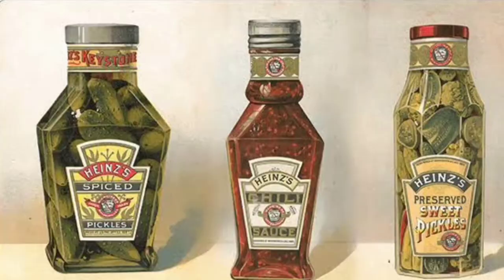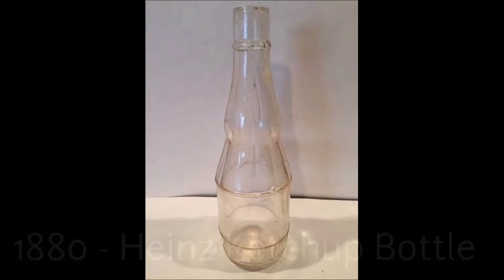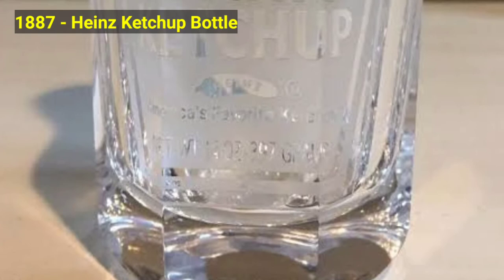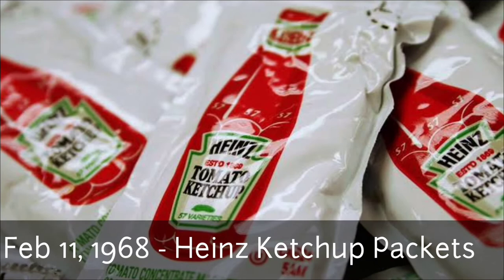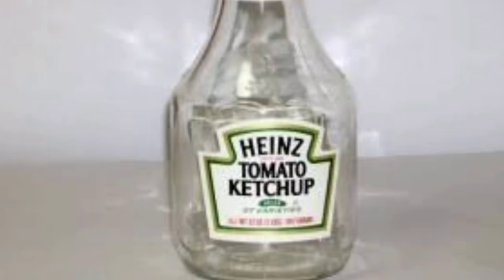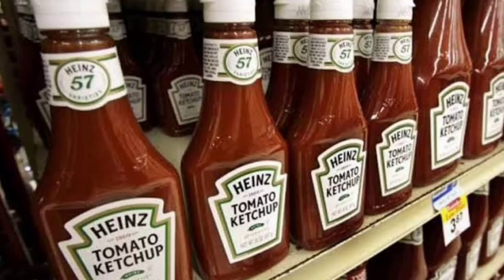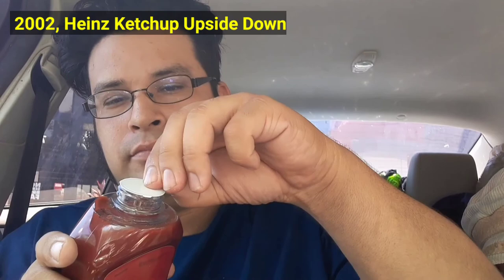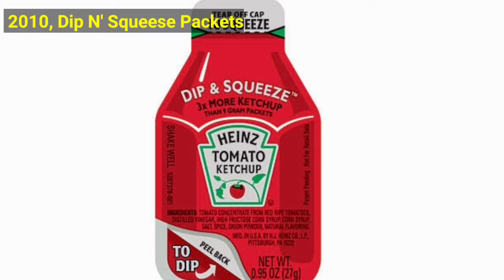Evolution of Heinz Ketchup Bottles 1880 - 2020 | Heinz Ketchup Bottles History, Documentary video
What do you think about when you see a glass bottle of Heinz Tomato Ketchup on a table? If you’re like most people, you probably don’t pay very close attention to it. From a 17th-century fish sauce, ketchup evolved into a patent medicine. Now sit back and watch to the end of this video as I show you the full history and Evolution of Heinz Ketchup Bottles.

The history and Evolution of Heinz Ketchup Bottles

1880 - the first Heinz Ketchup Bottle was made. One of the first Heinz Ketchup bottles this bottle is made in the signature clear glass.

1887 - the company came up with a new Heinz Ketchup Bottle. This bottle is still made in the signature clear glass.

 February 11th, 1968 - Heinz Ketchup Packets were invented. Designed to sell even more ketchup these portable ketchup packets started appearing everywhere in America.

1970 - Heinz Ketchup Keg O' Ketchup Bottle. This bottle is almost exactly the same as the iconic bottle of 1906 but is a 32 ounce bottle instead of 20 ounce bottle.

1983 - Heinz Ketchup Squeeze Bottle. The plastic squeeze bottle was developed so kids could pour ketchup on their own and thus using more and buying more bottles.

1990 - Heinz Ketchup Bottles Go Green. The new ketchup bottles are now made of environmental safe products the "57" remains however, the new plastic shape bottle is in place.

2002 - Heinz Ketchup is Upside Down.

2009 - Heinz Gets Rid of Pickles. The packaging remains for plastic bottles but the pickle is gone in 57. Now there is a tomato and the words "Grown Not Made", This is their new slogan.

2010 - the company introduced Heinz Ketchup Dip and Squeese Packets. The Dip and Squeeze packets are designed to be no mess and are double purposed.